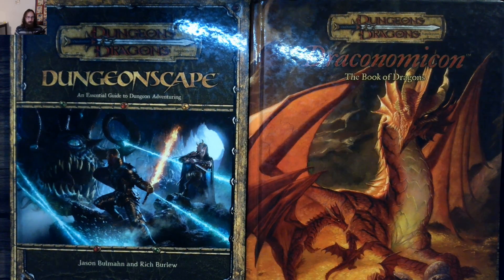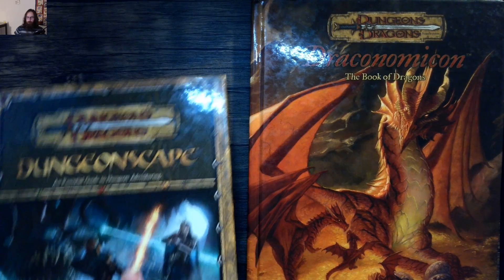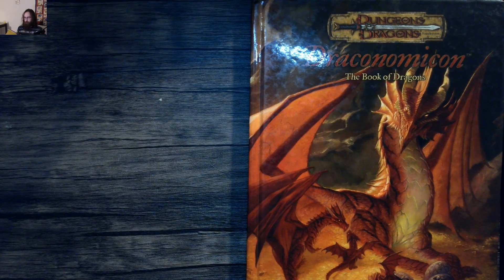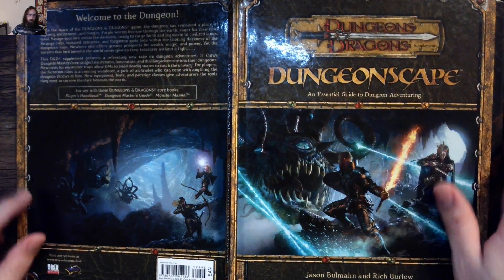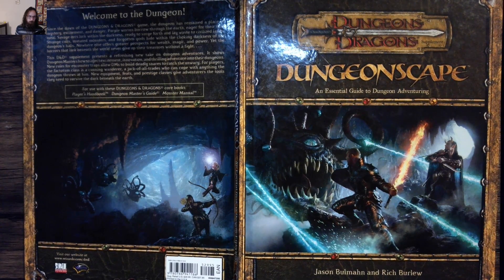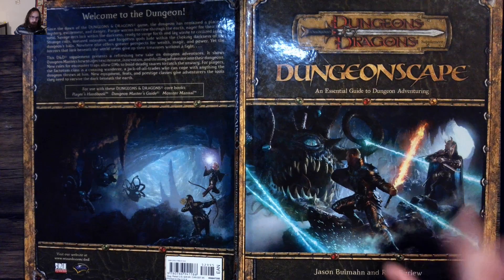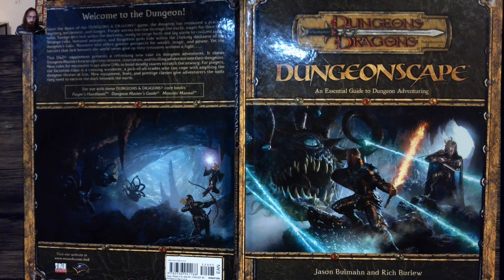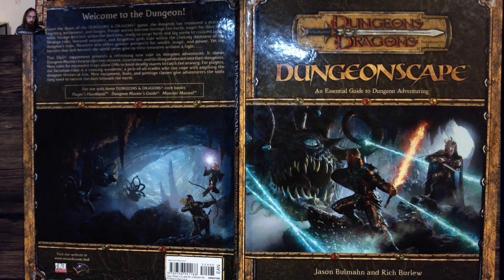Dungeons with Dragons, An overview of Dungeons and Dragons within D&D BRF00004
Birthright Fantasy BRF00004